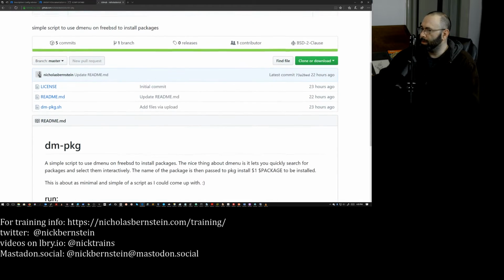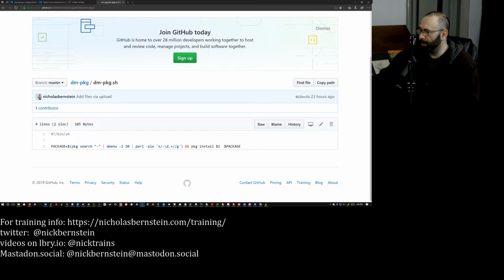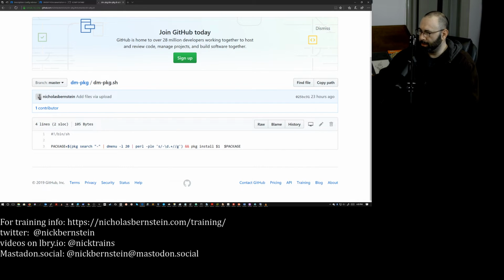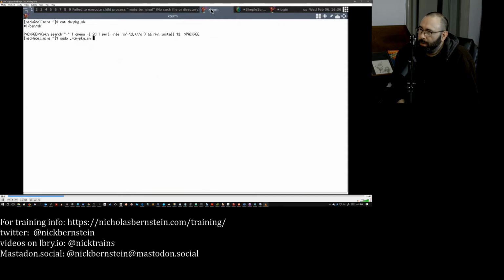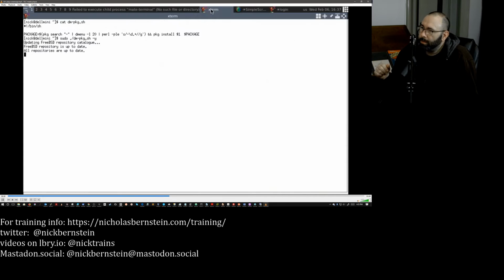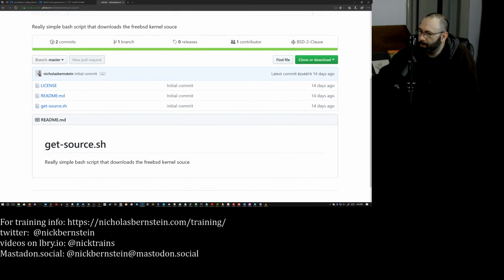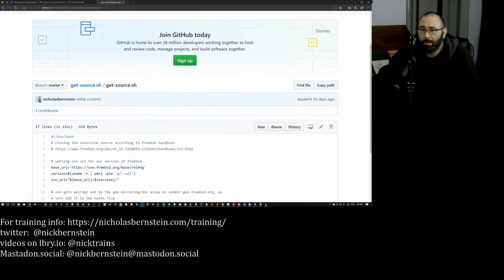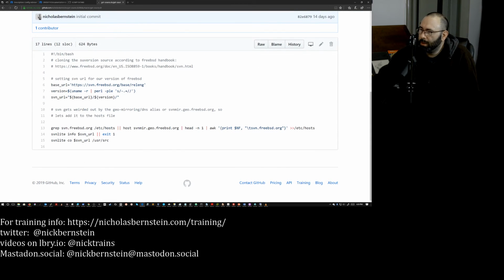dm-pkg a minimalist pkg frontend for freebsd (vlog) | What the Tech is that?!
I put together a tiny (and I mean tiny) little front-end for the freebsd pkg command which allows you to quickly search for and install a package by name or description. It uses the dmenu command, and I think it follows the unix philosophy of doing one single thing, and (debatably) doing it well.